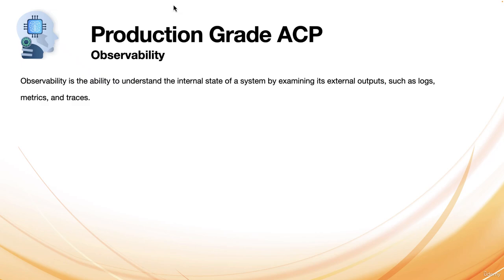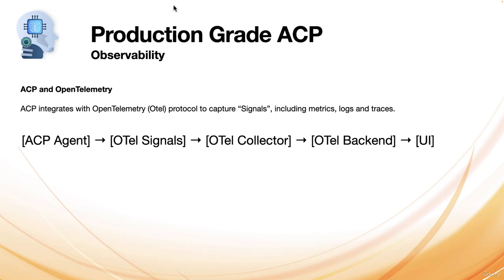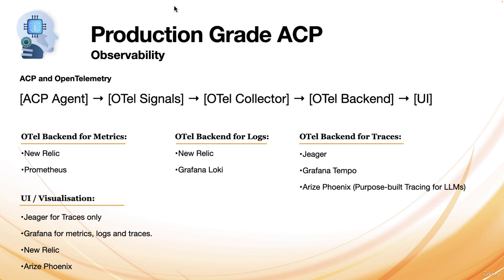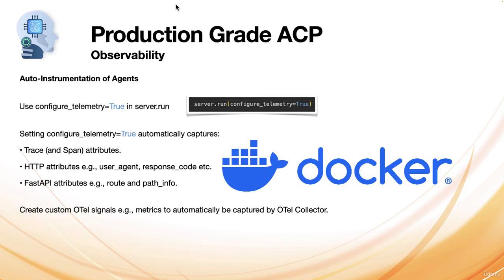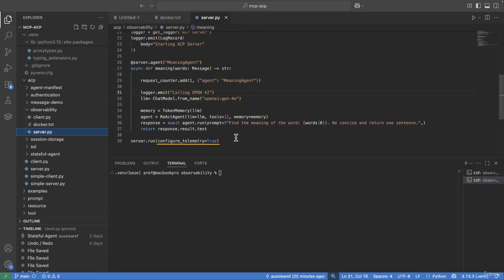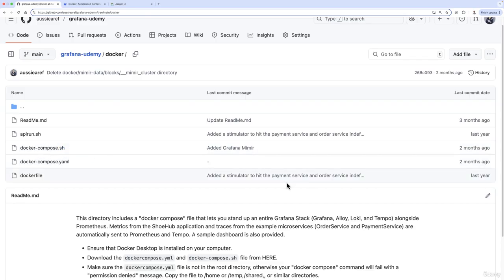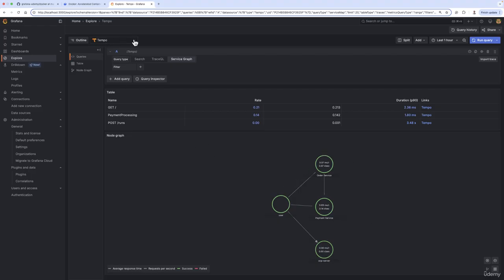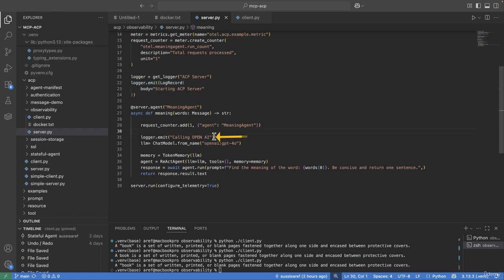Implementing Observability | Build Multi-Agent AI Systems: The Ultimate MCP & ACP Masterclass (2025)